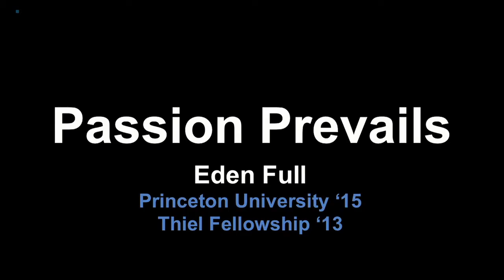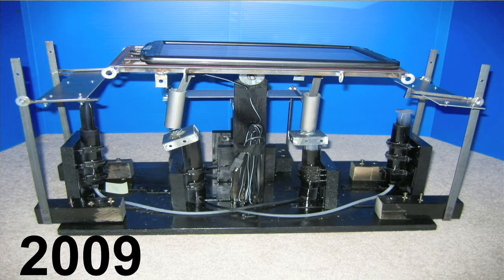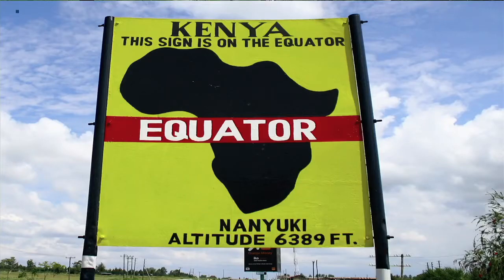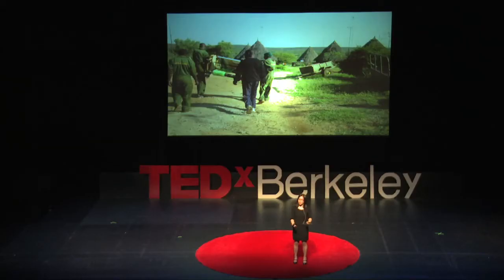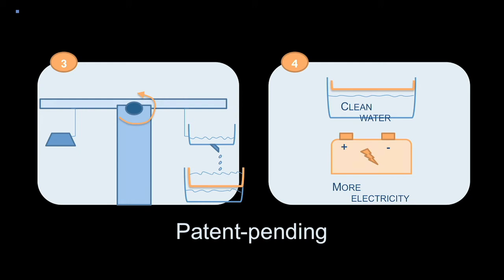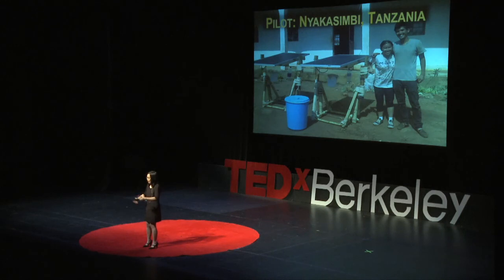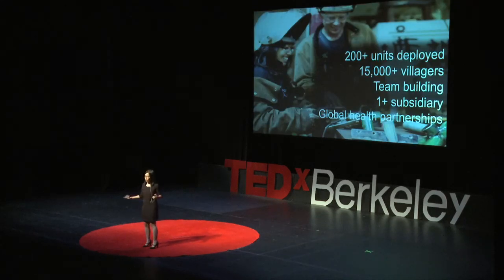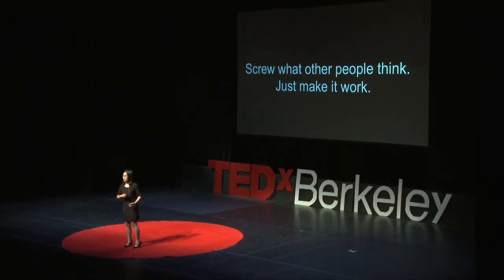Eden Full at TEDxBerkeley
Eden Full is the Founder of Roseicollis Technologies Inc. She studied for two years at Princeton University and is currently taking gap years to work on her start-up full time after being selected for the inaugural class of the 20 Under 20 Thiel Fellowship. Named one of the 30 under 30 in Forbes' Energy category two years in a row and Ashoka's Youth Social Entrepreneur of the Year, Eden founded Roseicollis Technologies Inc. to take her solar panel tracking invention called the SunSaluter to developing communities and established markets that need them. The SunSaluter won the Mashable/UN Foundation Startups for Social Good Challenge and was awarded the runner-up prize at the 2011 Postcode Lottery Green Challenge. While at Princeton, Eden initiated and curated TEDxPrincetonU. Proudly Canadian, she was born and raised in Calgary, Alberta. After coxing for the Princeton lightweight women's team, Eden was selected to be the coxswain for the 2012 Rowing Canada's senior women's development team, where they won a gold medal at Holland Beker and the Remenham Challenge Cup at the Henley Royal Regatta, beating the German Olympic boat.